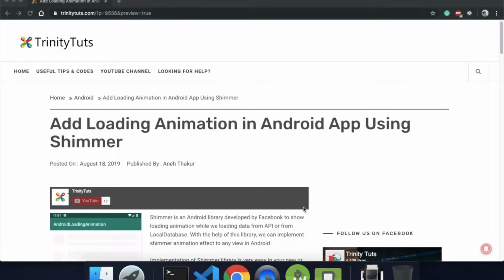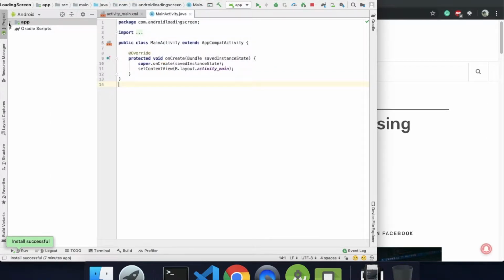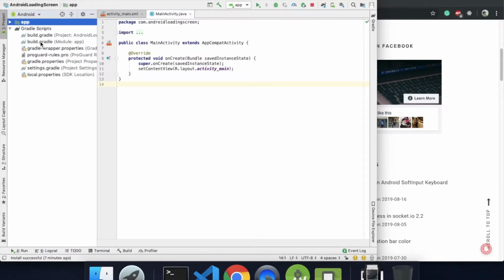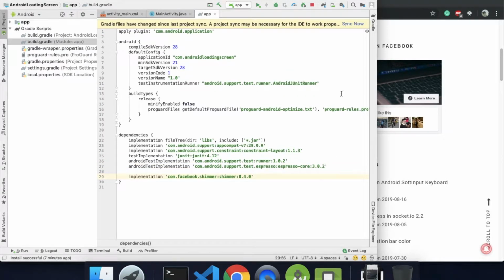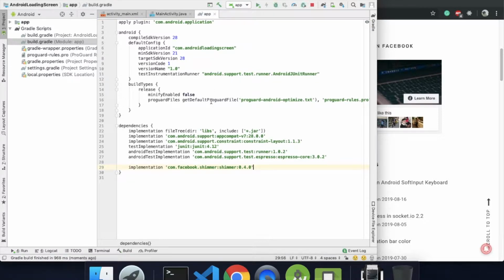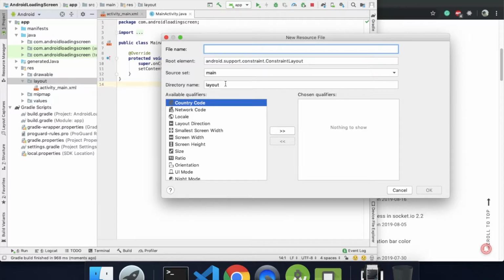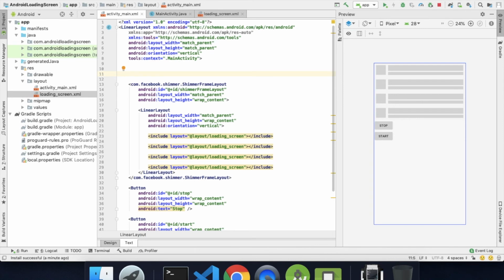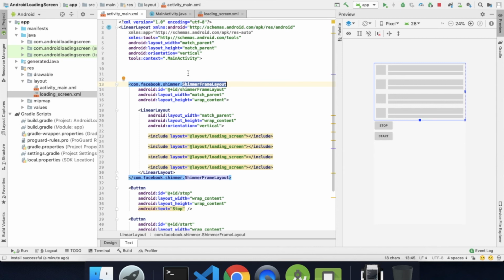Show progress load using shimmer effect android animation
Learn how we can implement shimmer animation effect using Facebook shimmer library in Android Application.